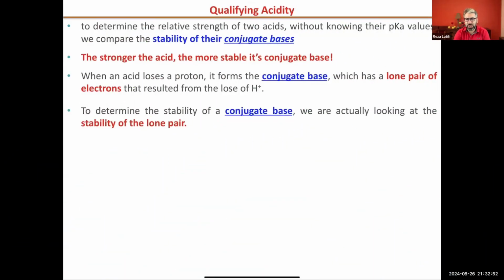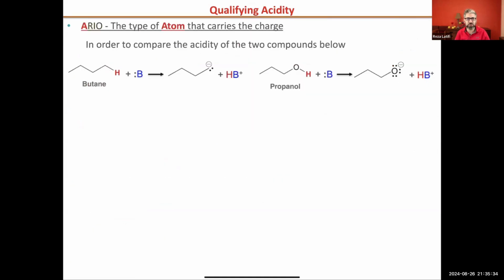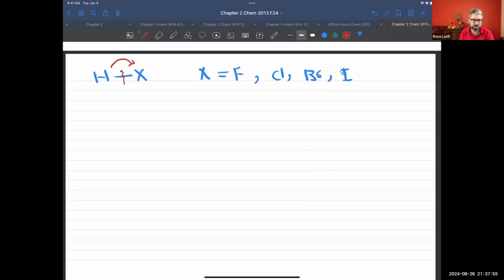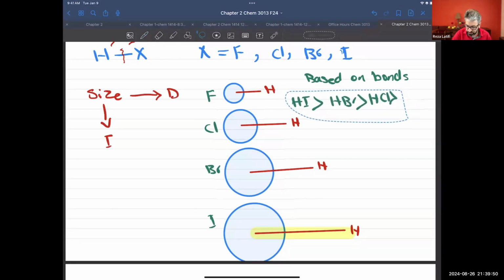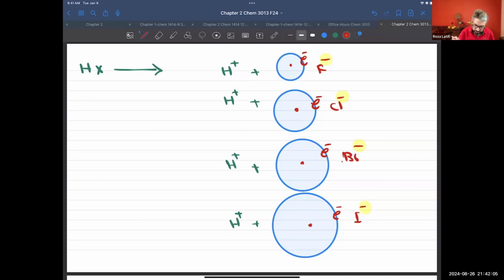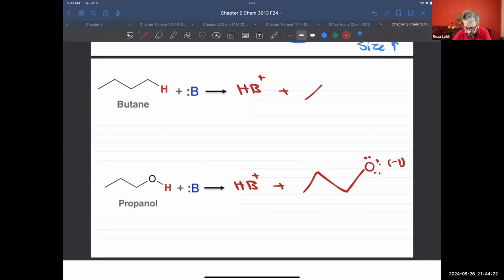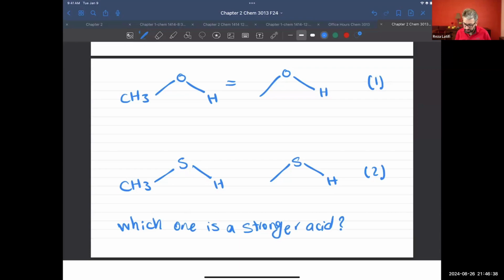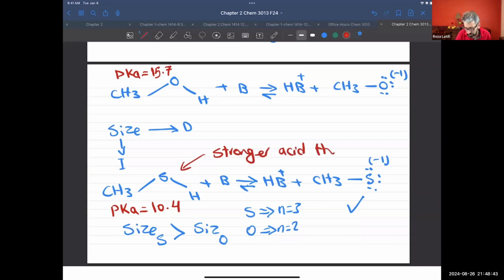CHEM 3013 sp25 Ch 2: 2nd Lecture